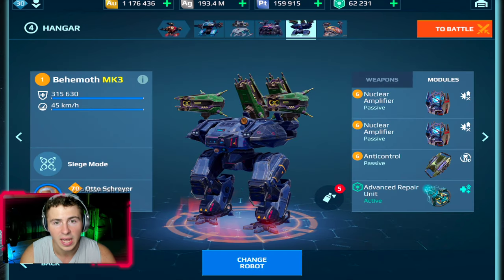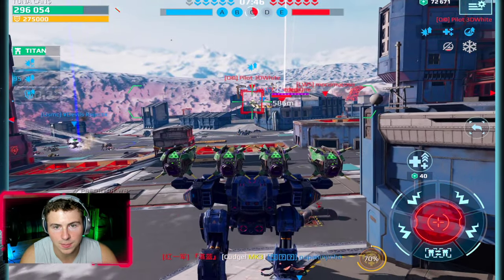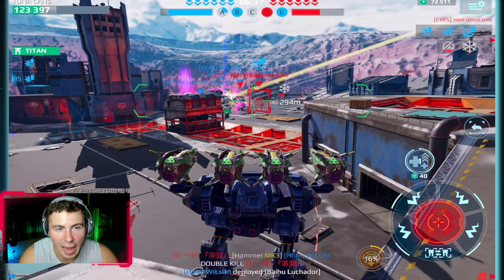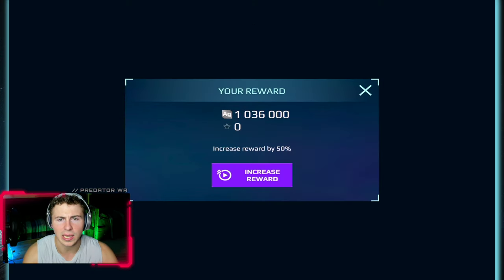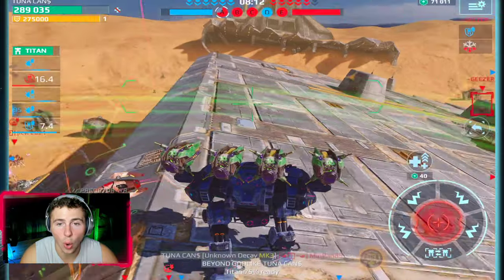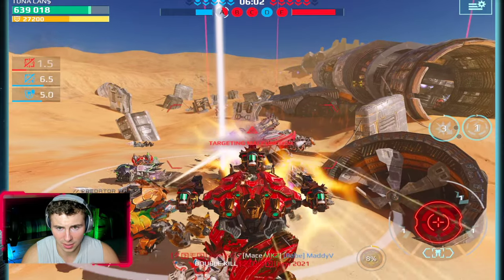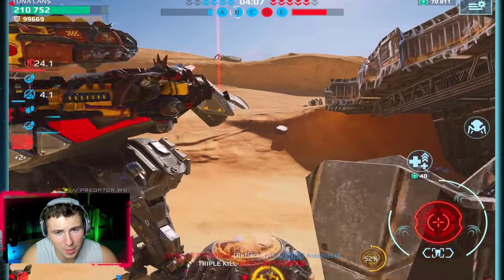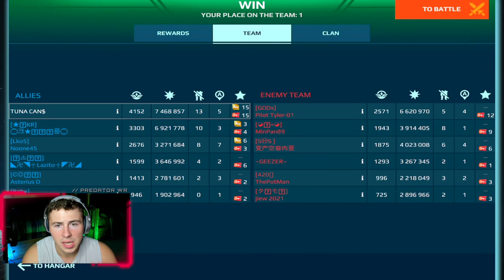Are You Kidding…? The Behemoth Decay Gets Even MORE OVERPOWERED With Otto Pilot | War Robots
The behemoth decay is already a freak of nature. Now it fires even faster with the otto pilot. There is no robot or titan in the game that can eat the damage from this build. Shoots so fast, reloads fast, crazy damage and pure destruction. I really dont even think the Otto pilot should be able to work on decay... but here we are. Is this the best behemoth build in the game with the otto pilot??

0:00 Intro
0:15 OTTO Behemoth Is Real
1:16 OTTO Decay vs Abyss
7:28 Insane OTTO Behemoth Killstreak
14:43 END Wrap Up